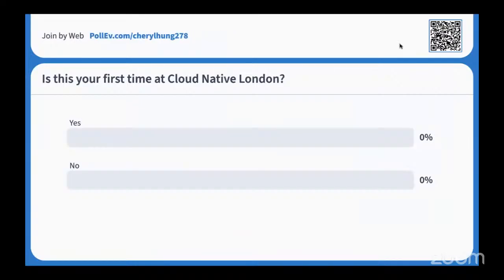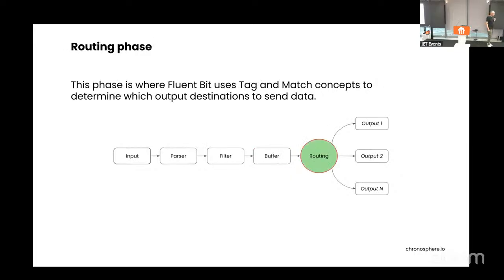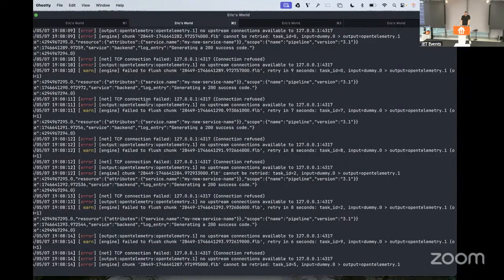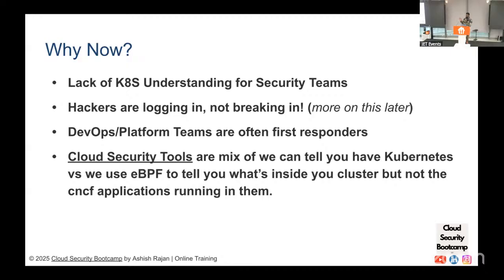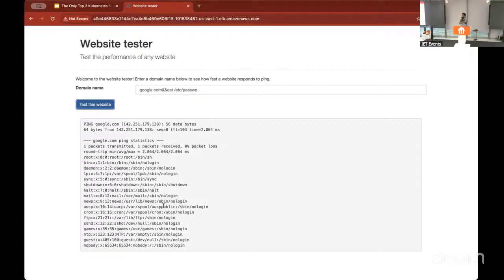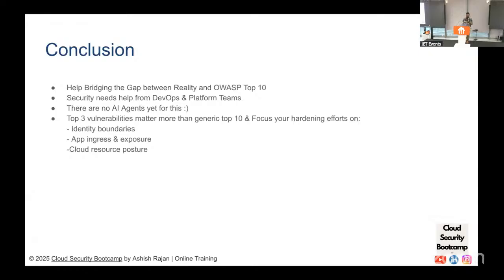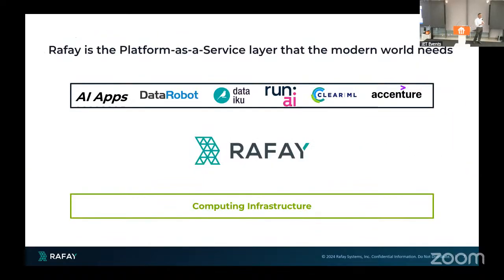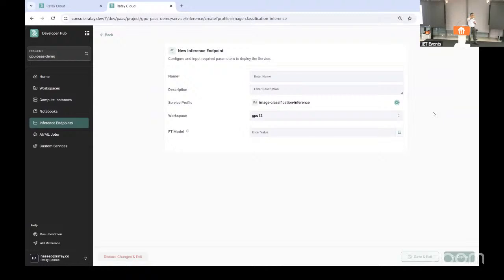Cloud Native London - May 2025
Welcome to the Cloud Native London meetup! Join us to hear about all things containers, Kubernetes, open source and more. Hosted by Cheryl Hung, Sr Director at Arm.

* Mastering Fluent Bit: Ultimate Guide to Integrating Telemetry Pipelines with OpenTelemetry (Eric D. Schabell, Chronosphere)

It's time you stopped letting your telemetry data pressure your budgets and get in the way of solving issues with agility! No more I say! Take back control of your telemetry data as we guide you through the open source project Fluent Bit. Learn how to manage your telemetry data from source to destination using the pipeline phases covering collection, parsing, aggregation, transformation, and forwarding from any source to any destination. Buckle up for a fun ride as you learn by exploring how telemetry pipelines work, how to set up your first pipeline, and exploring several common use cases that Fluent Bit helps solve as you integrate with OpenTelemetry collectors in your organization. All this backed by a self-paced, hands-on workshop that attendees can pursue at home after this session
Talk includes 15-20 mins of live demoing the following integration phases:
1. collecting telemetry data with Fluent Bit, enriching and securing, then passing to output destination.
2. exposing Fluent Bit collected data as metrics endpoint, collecting, and displaying with Prometheus.
3. collecting telemetry data with Fluent Bit, putting into OpenTelemetry (OTLP) format, then passing to output destination.
4. collecting telemetry data with Fluent Bit, putting into OpenTelemetry (OTLP) format, then passing to OpenTelemetry Collector.
5. collecting telemetry data with Fluent Bit, putting into OpenTelemetry (OTLP) format, then passing to OpenTelemetry Collector, finally sending to storage for later usage.

Eric is Chronosphere's Director Community & Developer. He's renowned in the development community as a speaker, lecturer, author, baseball expert, and CNCF Ambassador. His current role allows him to help the world understand the challenges they are facing with observability. He brings a unique perspective to the stage with a professional life dedicated to sharing his deep expertise of open source technologies and organizations. (@ericschabell)

* The Only Top 3 Kubernetes Security Vulnerabilities that matter! (Ashish Rajan, Cloud Security Podcast)

Kubernetes has OWASP Top 10 which are great for on-premise versions of kubernetes but the Cloud and now AI workloads running in AWS, Azure, GCP of cloud providers. During the talk - i will talk about the Top 3 (not the OWASP Top 10 - which are way too many) that are seen in the Cloud versions of Kubernetes deployments as vulnerabilities and wrap it up a demo app for everyone to see and play around with a vulnerable app on Kubernetes in Cloud.

Ashish Rajan is a CISO & Technical Cybersecurity Leader with over 15 years of experience, specializing in Cloud & AI security. He advises Fortune 500 and FTSE 100 companies on cybersecurity strategy, security programs and roadmaps. Ashish is also the host of the Cloud Security Podcast and co-host of AI Cybersecurity Podcast, where he speaks to industry experts from companies like Anthropic, DeepMind, CapitalOne, Citi, Netflix, JP Morgan Chase etc to discuss insights and practical solutions for securing complex cloud and AI environments. Known for his thought leadership, he is a Keynote speaker who frequently speaks at international conferences on topics like Cloud, AI & Emerging Technologies (Twitter handle, Linkedin)

* Developer-friendly PaaS for CPU and GPU workloads across Datacenter & Edge Environments (Haseeb Budhani, Rafay Systems)

In this session, we'll discuss some of the challenges businesses run into when working to deliver a true PaaS experience across compute environments, and how Rafay can help.

Haseeb Budhani is the CEO of Rafay Systems, a infrastructure orchestration company helping companies speed up AI and Cloud-Native adoption initiatives. Prior to Rafay, Haseeb founded Soha Systems (acquired by Akamai). Prior to Soha, Haseeb served in leadership roles at companies such as Infineta (acquired by Riverbed) and NET (acquired by Sonus). Haseeb holds an MBA from UC Berkeley’s Haas School of Business and a B.S. in Computer Science from the University of Southern California. Twitter | Linkedin